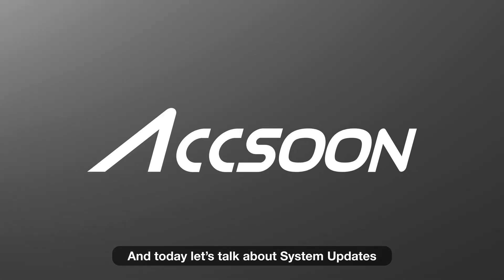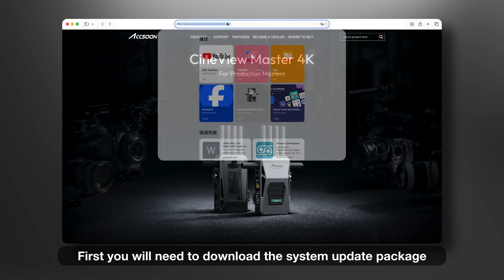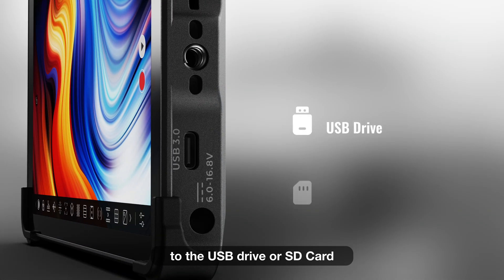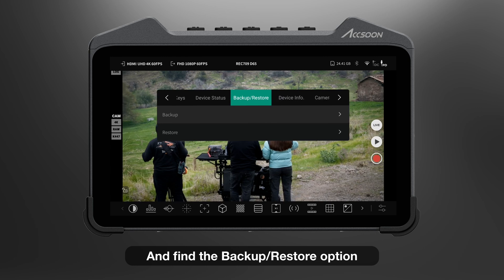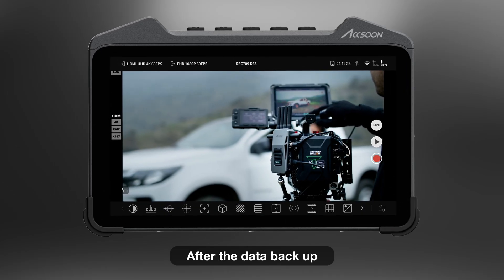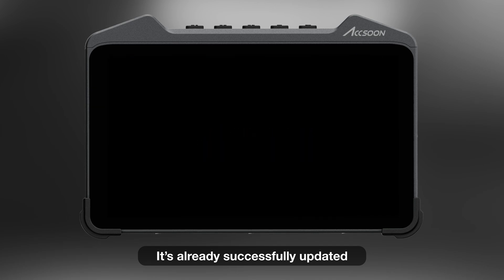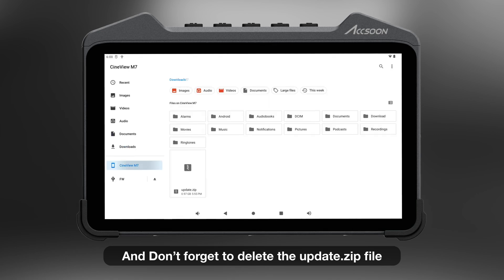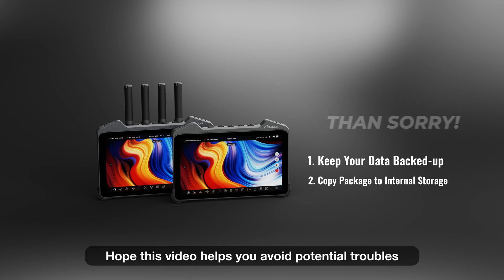Firmware Update QuickTip | CineView M7 series (1/2)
In this video, Adam will walk you through the basics of firmware update for CineView M7.
Two key principles: Keep your data backed up, and always copy update file to internal storage.